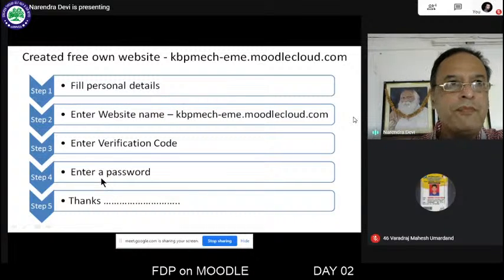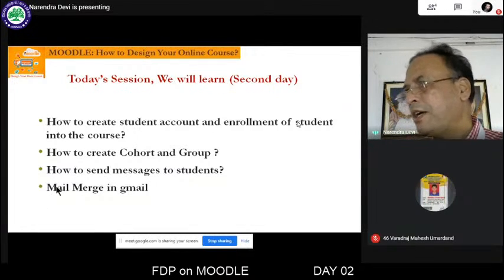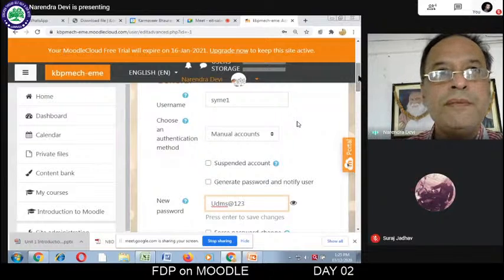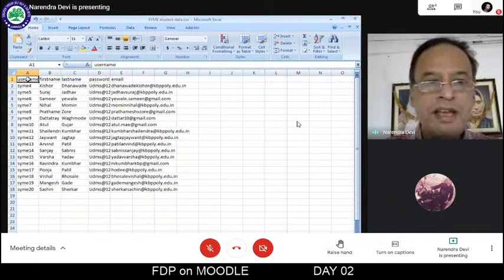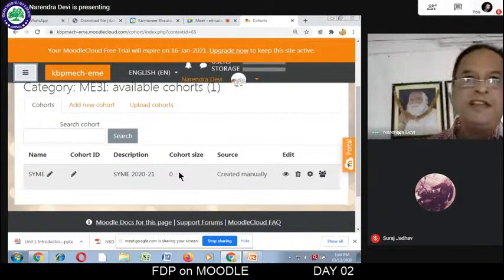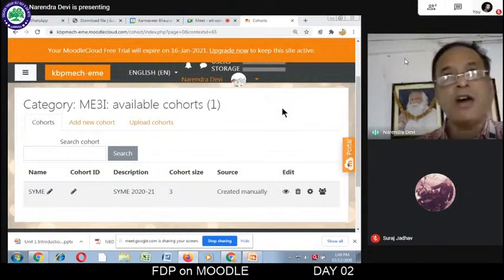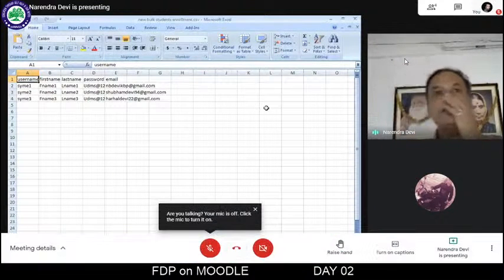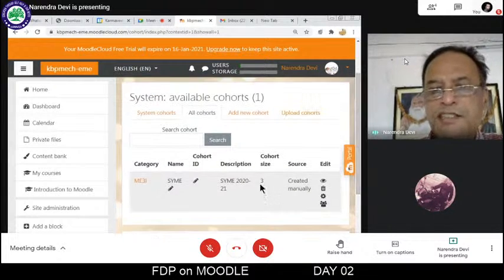(DAY 02) FDP ON MOODLE : HOW TO DESIGN YOUR ONLINE COURSE ?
ORGANISE BY MECHANICAL DEPARTMENT KBP POLYTECHNIC SATARA